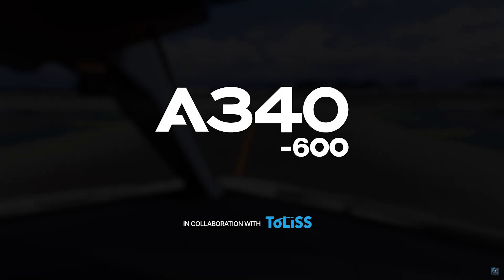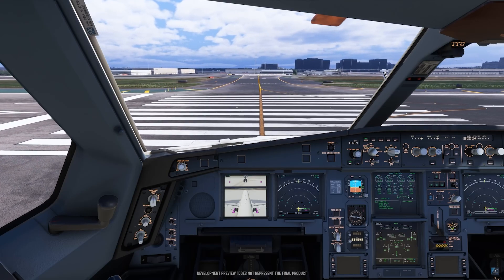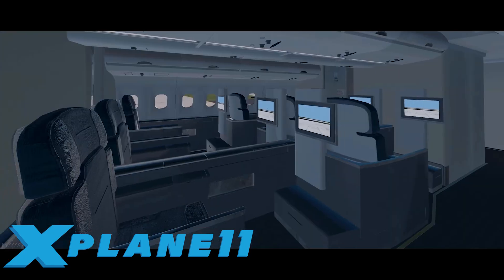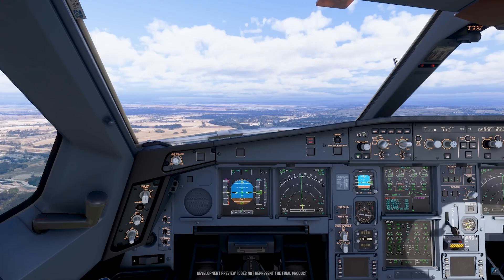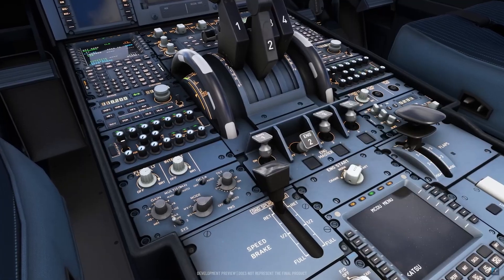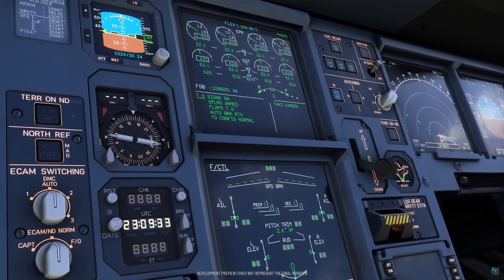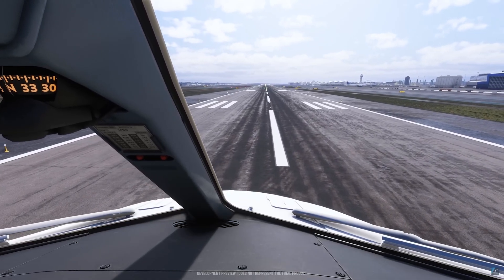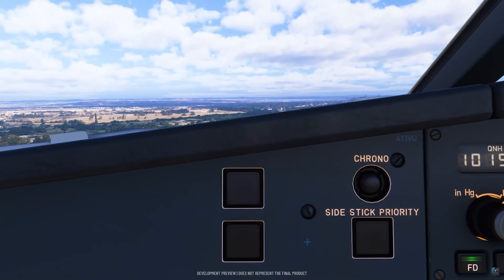Aerosoft A340-600 Pro: Toliss Brings Study-Level Depth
Aerosoft just released the first developer video for their A340-600 Pro, featuring an in-depth interview between Aerosoft’s Raffi and Toliss founder Torsten.

Throughout this video, I’ll be showing official technical preview footage from FSExpo 2025 while breaking down everything Toliss revealed — including:

▶️ 200–250 system failures
▶️ A custom flight, engine, and ground model
▶️ SimBrief, Hoppie CPDLC, and Navigraph EFB integration
▶️ And why Toliss is leading the engineering side

Originally previewed at FSExpo 2025, this marks the start of Aerosoft’s weekly developer series leading up to release.

With this kind of marketing momentum, it’s clear the A340-600 Pro is almost here.

👉 Which part of this aircraft are you most excited for — failures, the skip-to-next-waypoint feature, or a beautiful flight model? Tell me below!

Looking to get the WinWing Viper MIP?